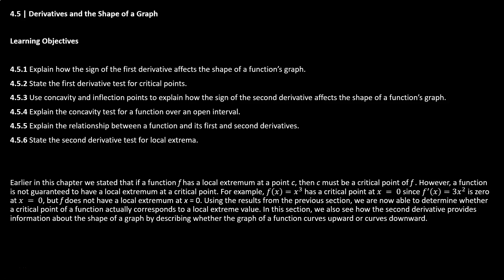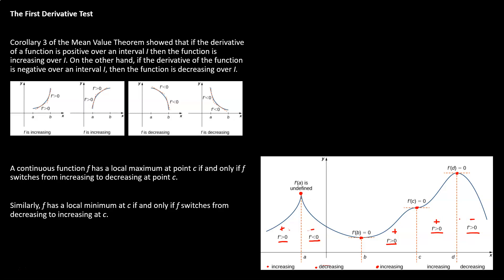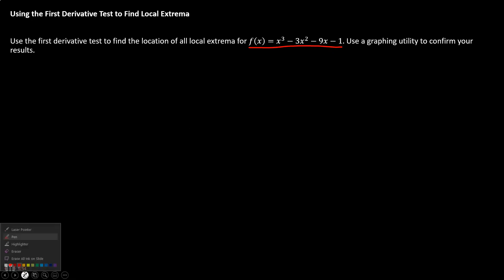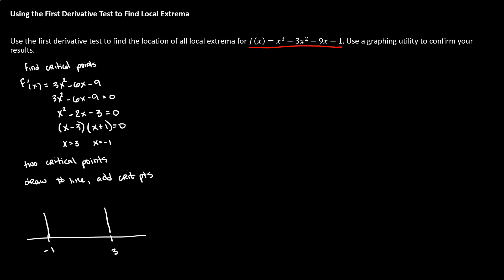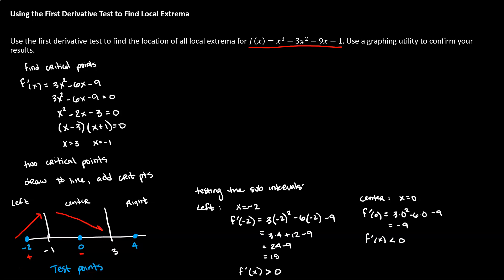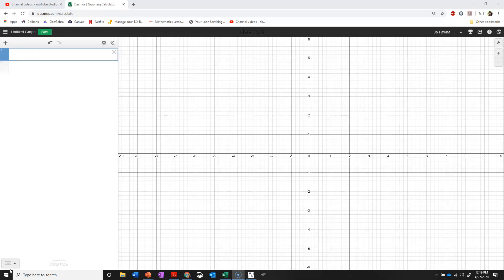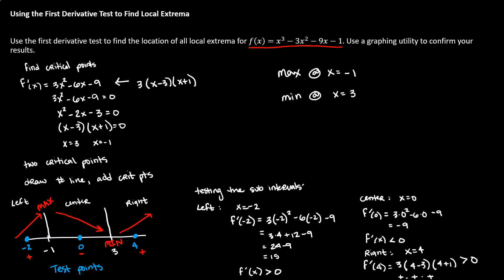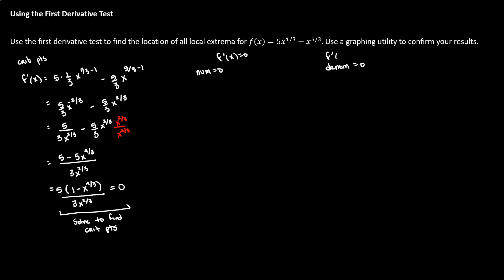4.5 Derivatives and The Shape of Graphs (1st derivative test)